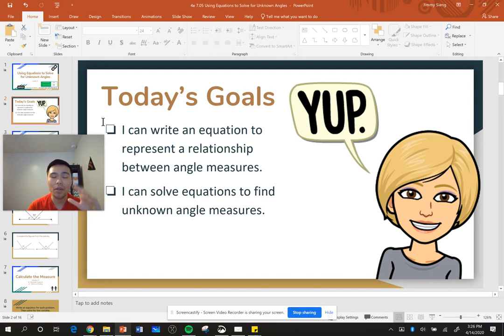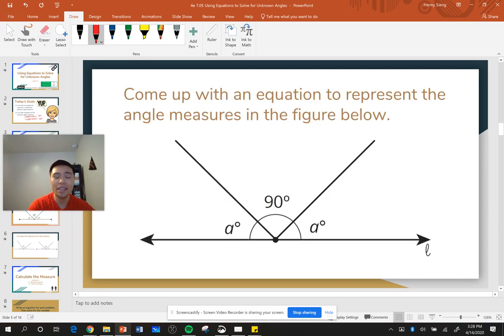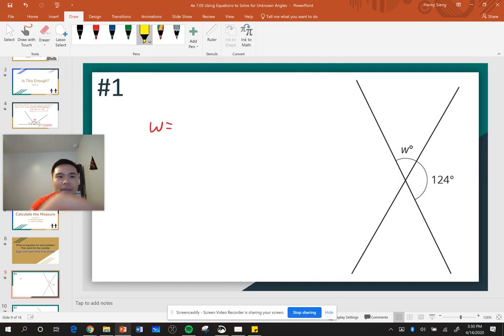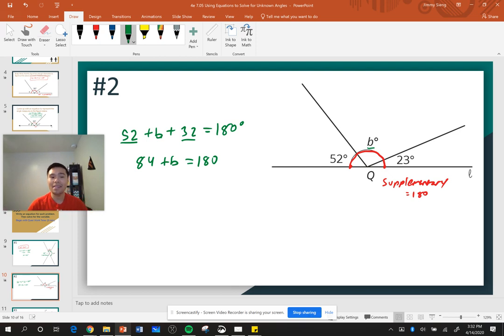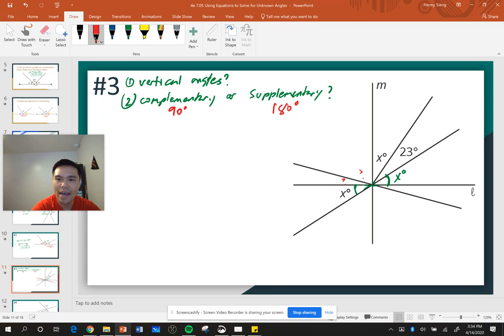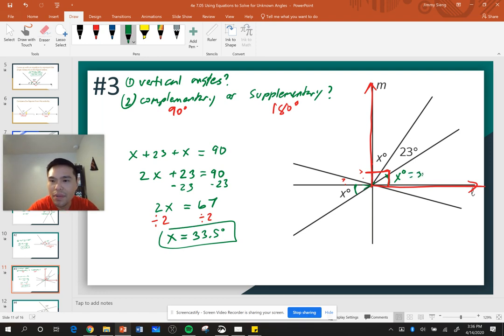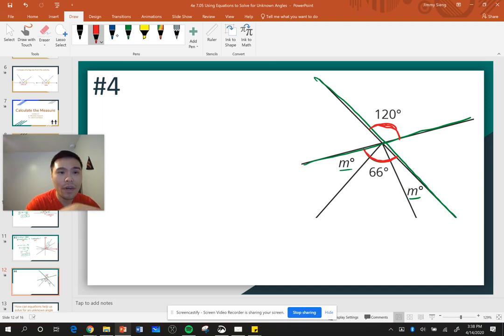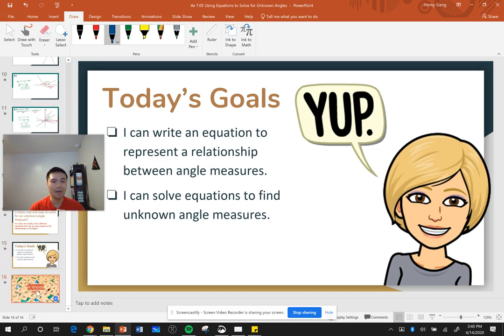4e 7.05 Using Equations to Solve for Unknown Angles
4e 7.05 Using Equations to Solve for Unknown Angles